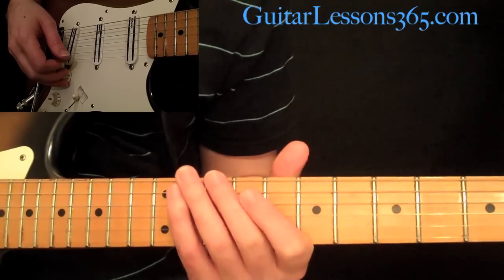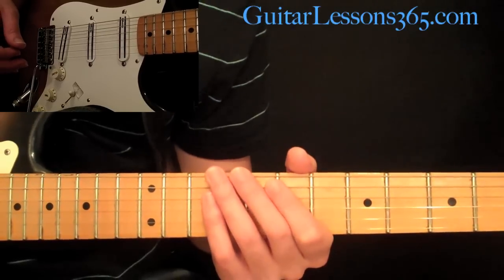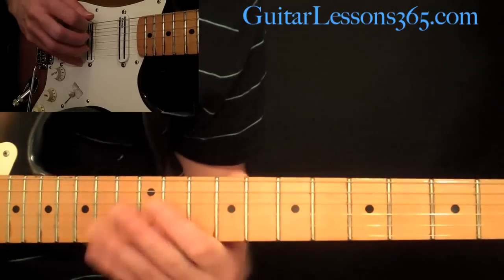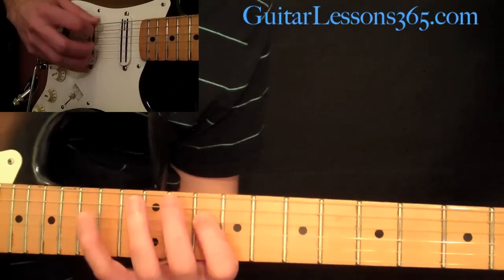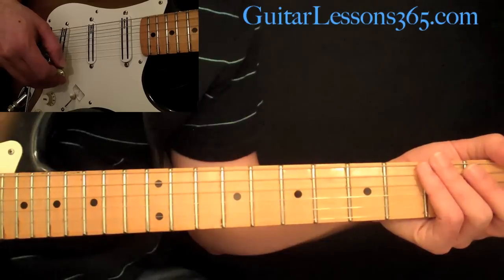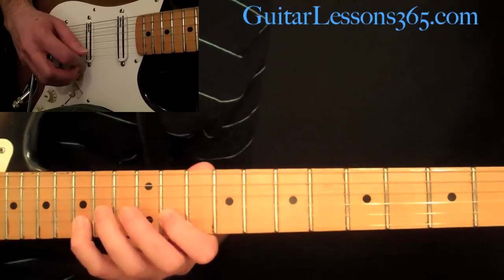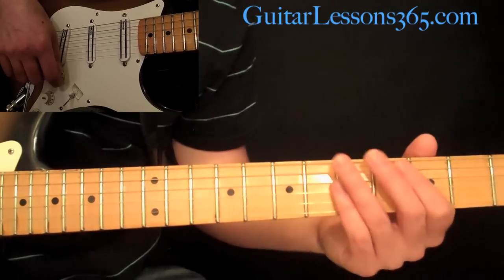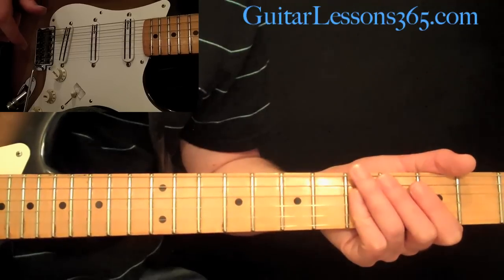Exotic Scales For Guitar Pt.1 - Japanese Scales Guitar Lesson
Click the link above to download the TAB PDF for this lesson.

Please like me on Facebook to be instantly notified of any new lesson updates by clicking here: ‪

If you enjoy these lessons or any of the 100's of others at ‪ please support the site by becoming a Premium Subscriber or by making a small donation. Your support is what will enable me to continue all of these free guitar lesson updates and help me make GuitarLessons365.com the best resource of it's kind on the internet.

Premium subscribers also get some nice perks on the site as well. Thanks!! Carl..

This free video guitar lesson will introduce you to the incredible sound of exotic scales on the guitar.

You can hear this type of playing in players from Marty Friedman and Jason Becker to many jazz guitar greats.

In this video guitar lesson I will show you 5 different scales that comes from Japan. These exotic sounding scales can sound very unique and beautiful when used in the proper context. You will also find many of them contain quite a bit of dissonance which helps shake things up a bit with your creativity and sense of melody.

All of these Japanese scales are a subset of the pentatonic scale. They all contain only 5 tones each. It is important for you to create your won pentatonic scale shapes using the scale formulas for any of the scales that you like the sound of. The TAB PDF that comes with this lesson will have a complete scale formula breakdown for each scale.

You can even use some of your familiar two notes per string pentatonic licks using these scales instead to REALLY give your improvisations a quick boost.

Enjoy! Carl..